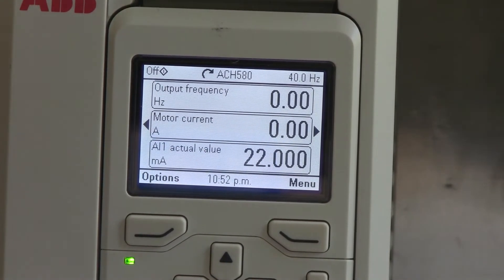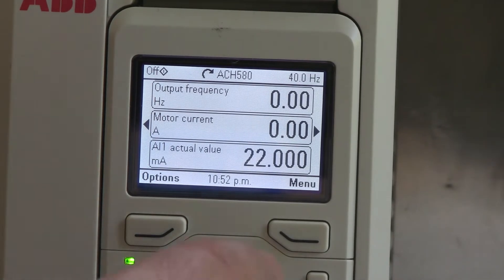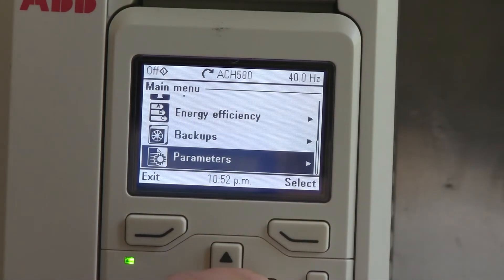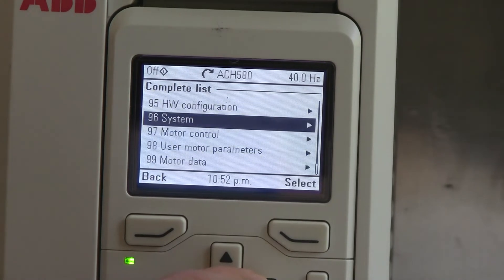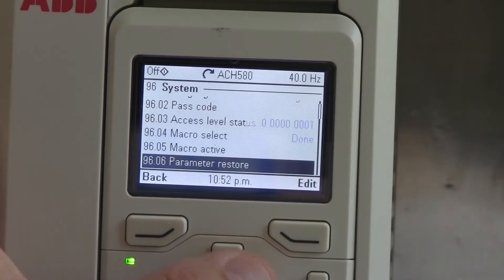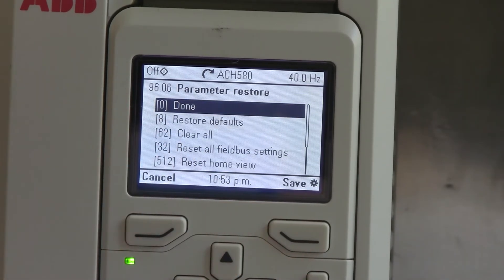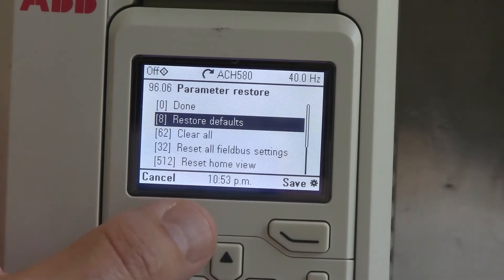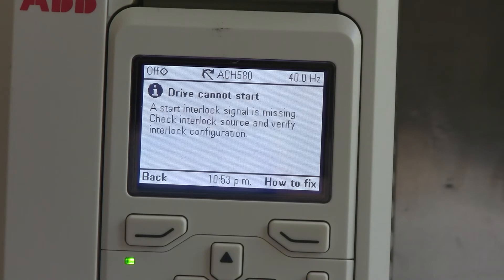NHA tutorial Programming ABB ACH580 Parameter Restore 96.06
How to reset the ABB ACH580 parameters back to factory defaults 96.06